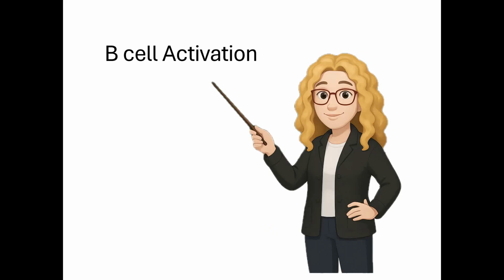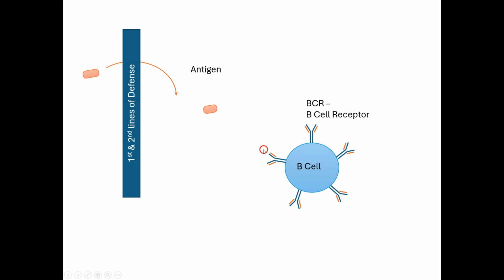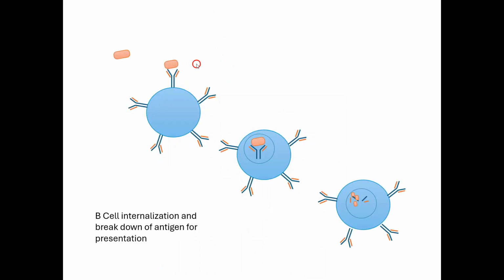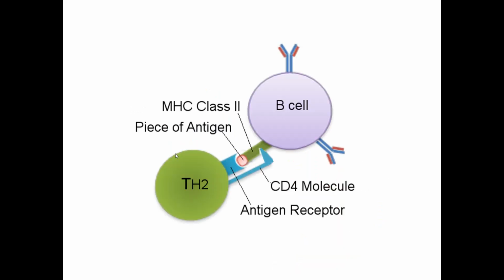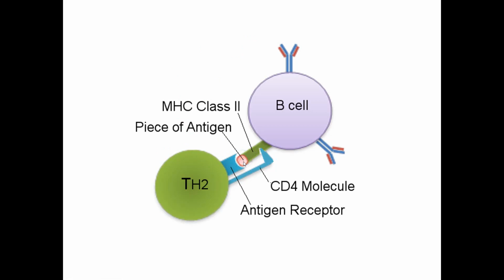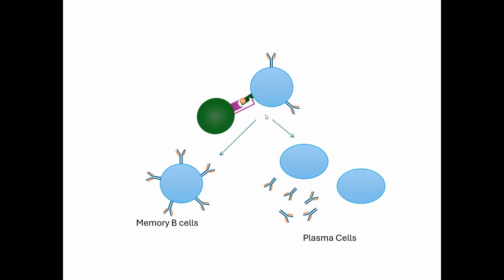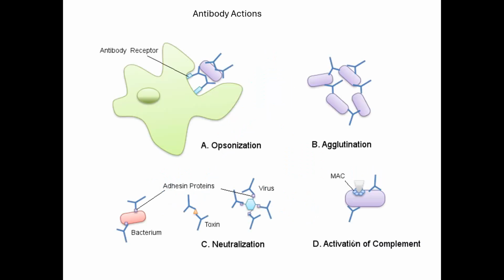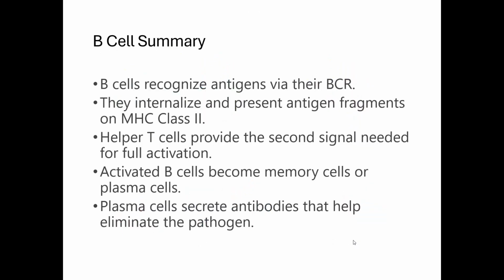Chapter 10 B Cell Activation